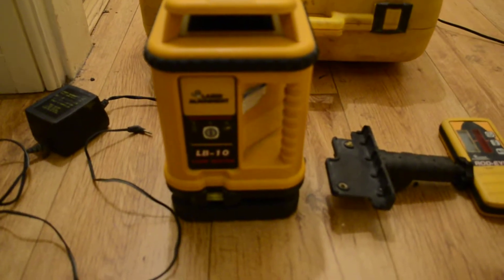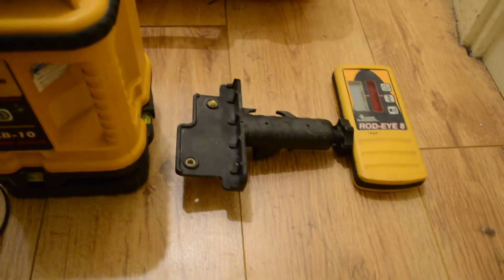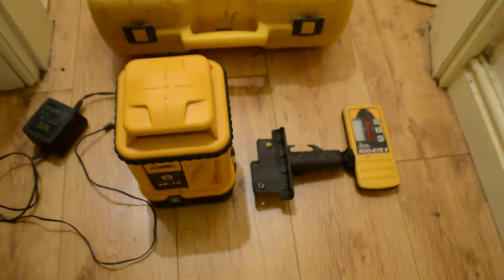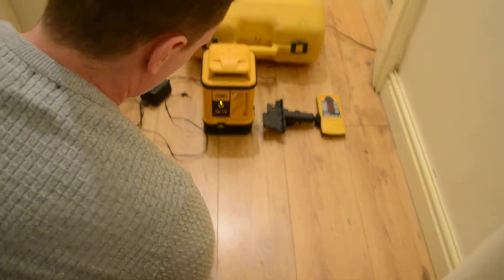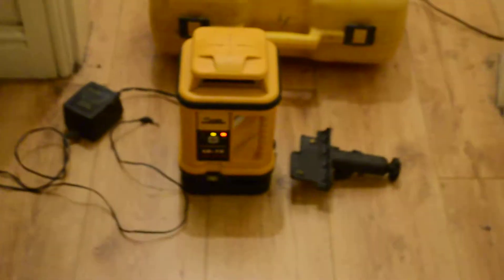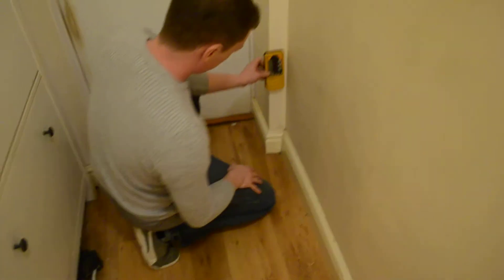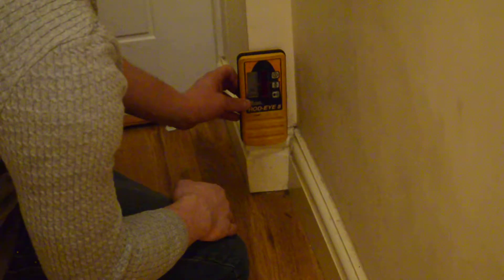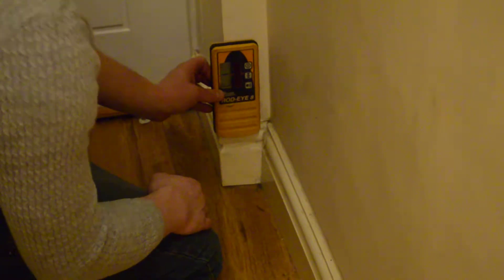laser alignment lb-10